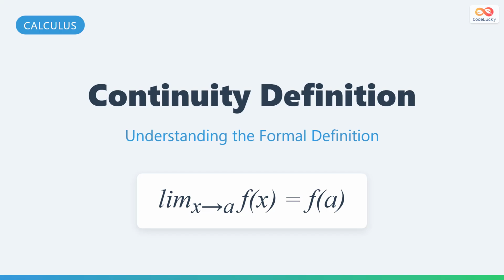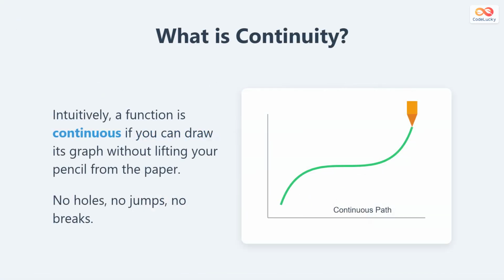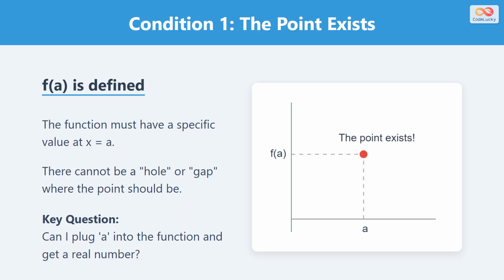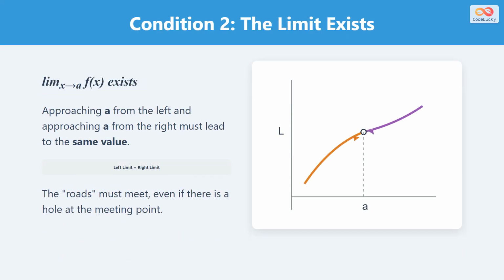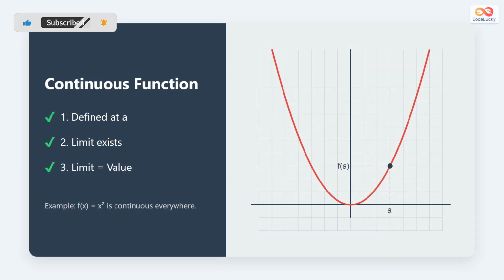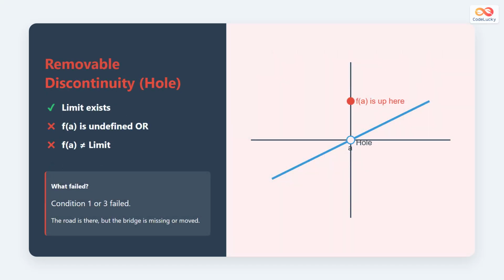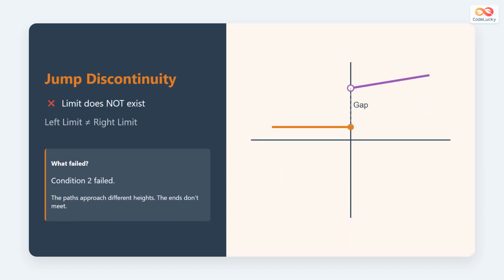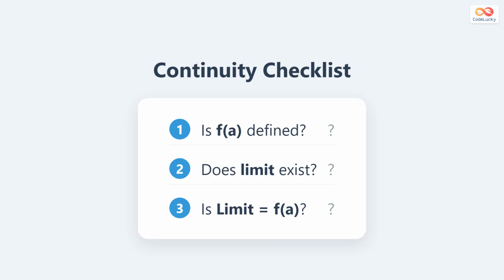Continuity Definition: lim(x→a) f(x) = f(a) Explained Visually | Calculus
Understanding the formal definition of Continuity in Calculus can be tricky! 🧠 This video breaks down the famous equation lim(x→a) f(x) = f(a) into three simple, easy-to-understand conditions that every calculus student needs to master.

We visualize exactly what it means for a function to be continuous at a point and explore the three common types of discontinuities that break this rule: Removable discontinuities (Holes), Jump discontinuities, and Infinite discontinuities (Asymptotes).

In this comprehensive lesson, you will learn:
1. ✅ The intuitive idea of drawing a curve without lifting your pen from the paper.
2. ✅ The 3 Formal Conditions required for continuity: the function must be defined, the limit must exist, and the limit must equal the function's value.
3. ✅ How to easily spot Removable (Hole), Jump, and Infinite discontinuities on any graph.

This tutorial is perfect for beginners in Calculus 1, AP Calculus students, or anyone looking to refresh their math skills with clear, visual explanations! 📐✨ By the end of this video, you'll have a solid grasp of limits and continuity, foundational concepts for derivatives and integrals.

Chapters:
00:00 - Continuity Definition
00:21 - What is Continuity?
00:41 - The Formal Definition
01:04 - Condition 1: The Point Exists
01:26 - Condition 2: The Limit Exists
01:49 - Condition 3: Equality
02:11 - Visualizing Continuity
02:31 - Discontinuity 1: Hole
02:52 - Discontinuity 2: Jump
03:13 - Discontinuity 3: Infinite
03:33 - Summary Checklist
03:53 - Conclusion
04:12 - Outro